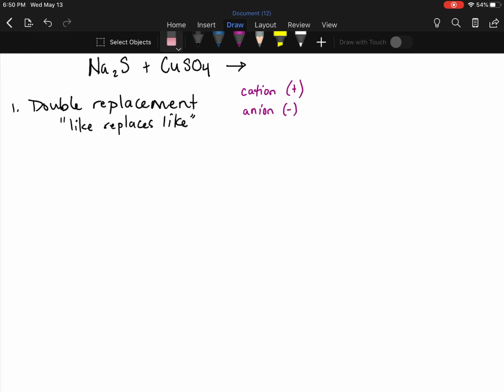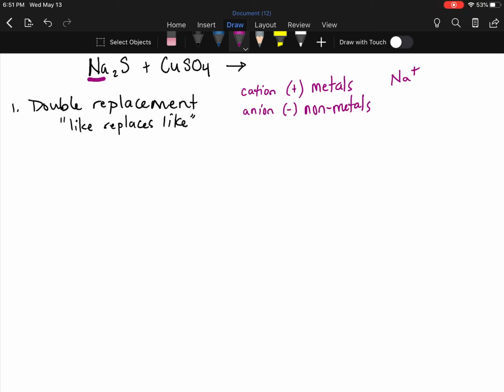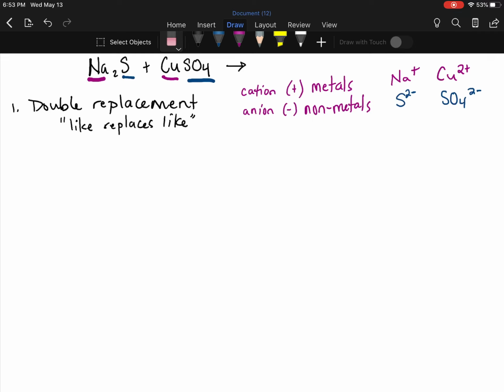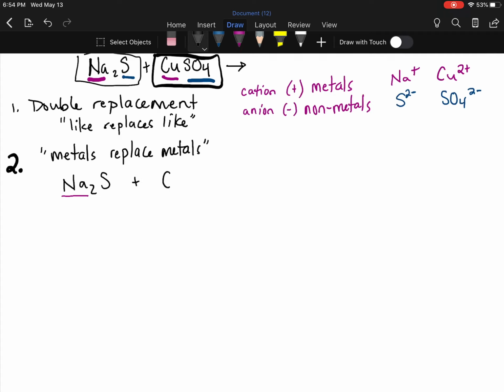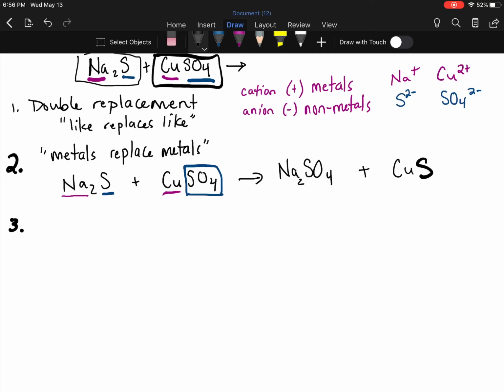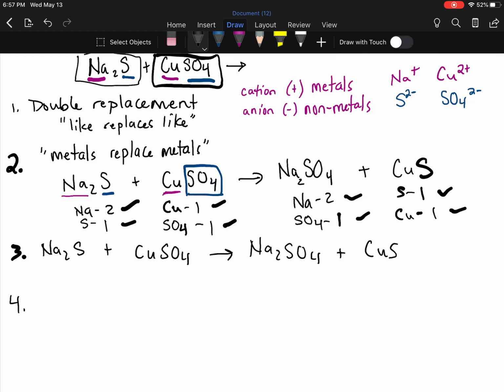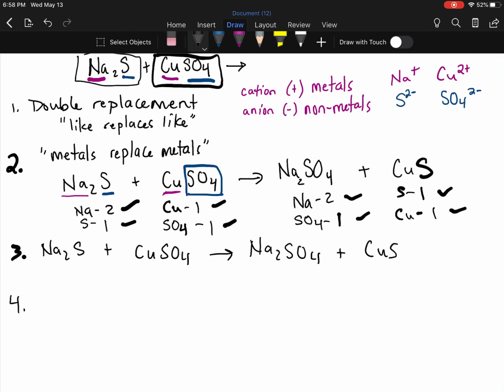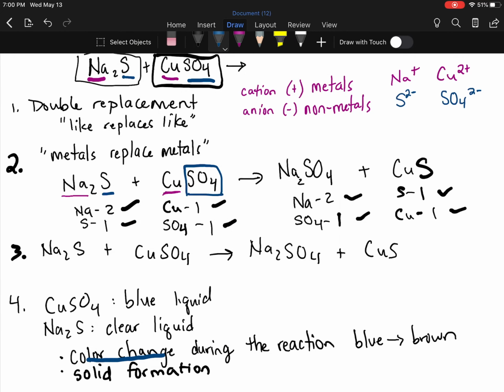Double Replacement Example Problem